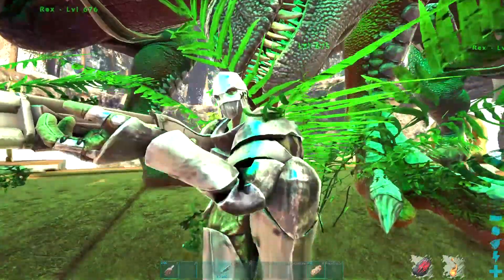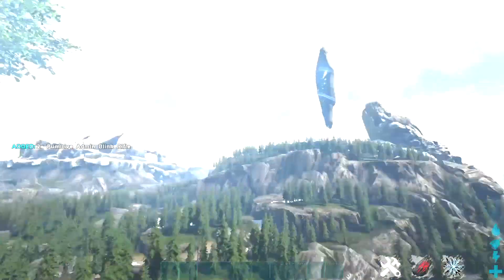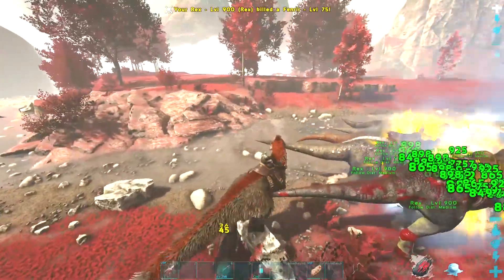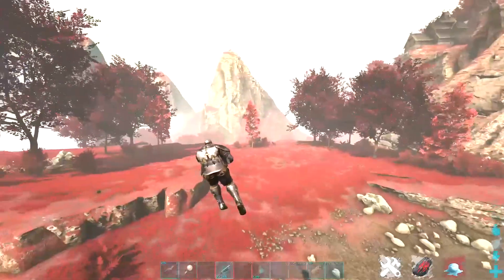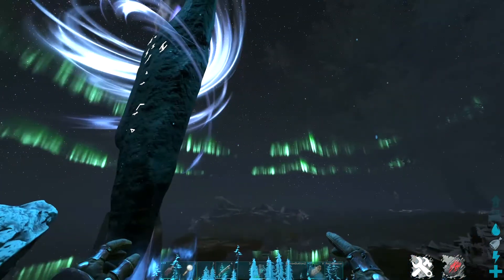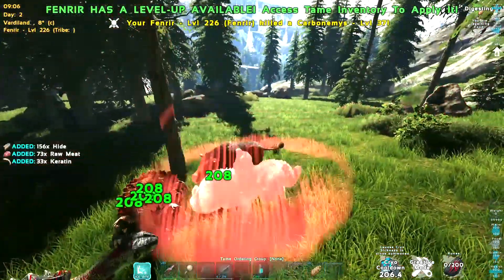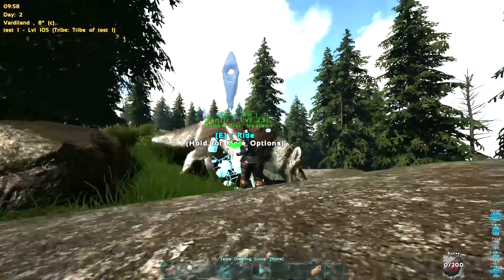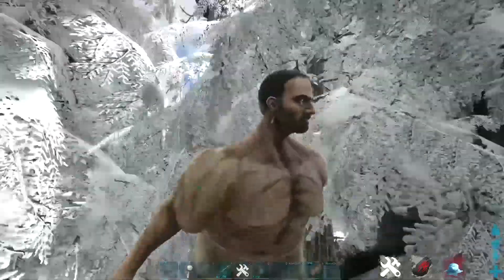Epic Fenrisulfr bossfight! How to tame Fenrir and get Mjolnir! [ARK: Survival Evolved]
fjordur playthrough series coming soon!